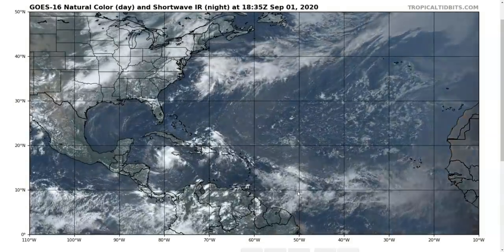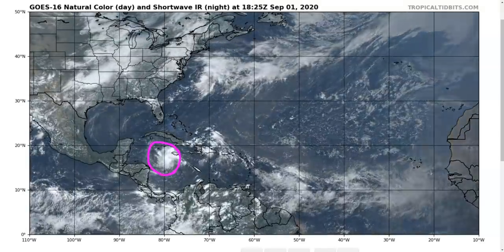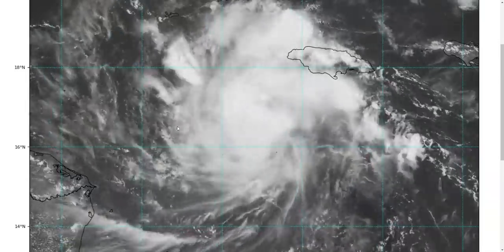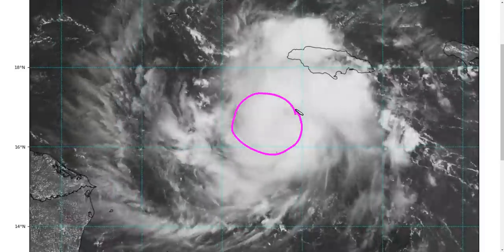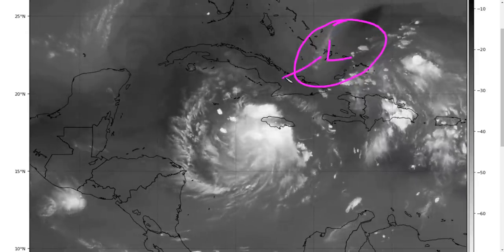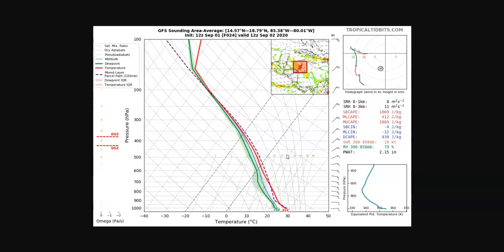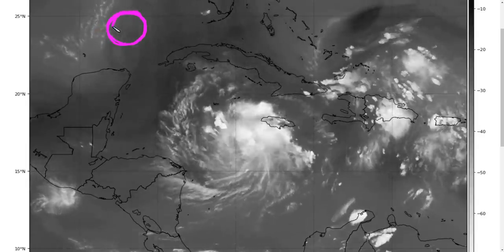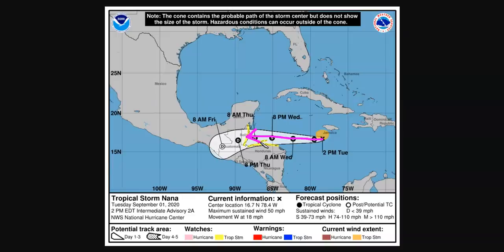Nana Forms - Landfall in Belize, Guatemala, or Honduras Expected Late Wednesday or Thursday